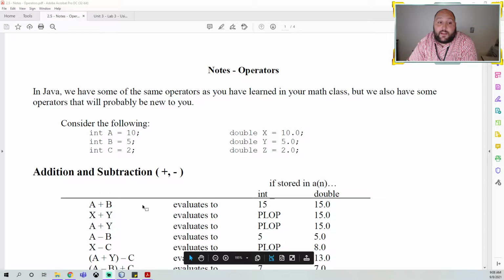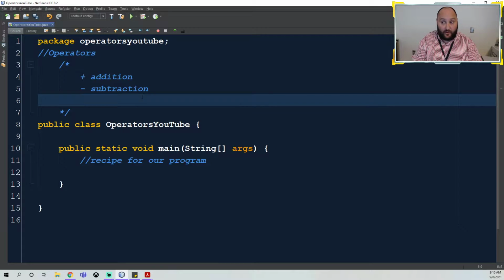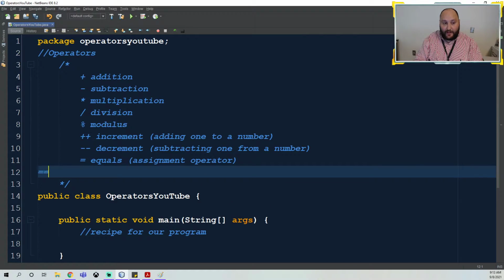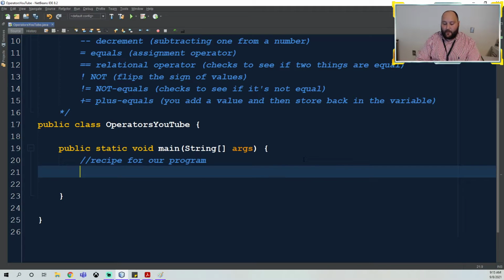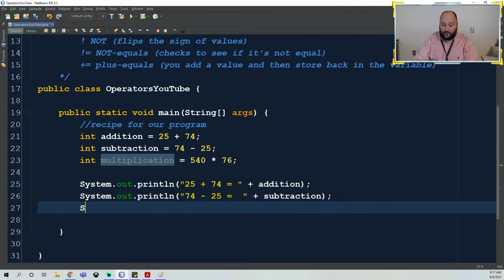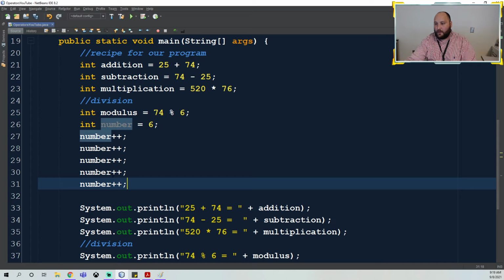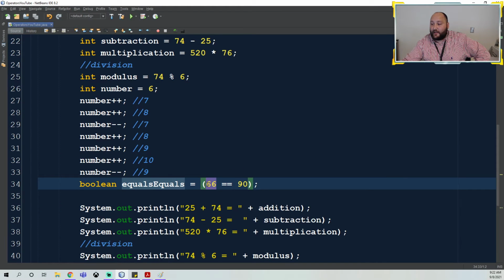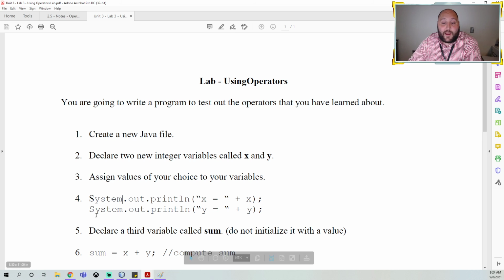Programming with Smith #2 - Operators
Mr. Smith discusses how operators are used in Java to do mathematical calculations as well as evaluations. Mr. Smith discusses the +, -, /, *, %, ==, !, !=, ++, and -- operators in Java. Mr. Smith demonstrates examples of each for the students and then discusses the expectation for this week's lab.